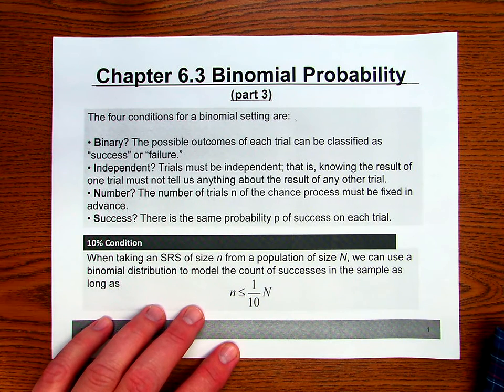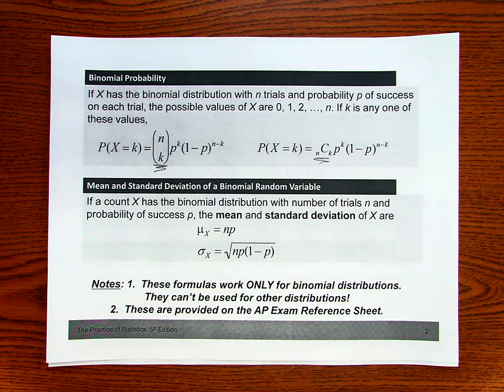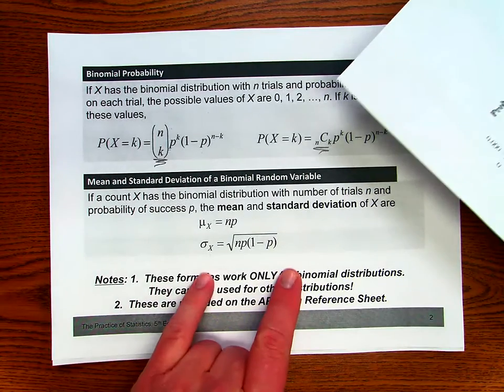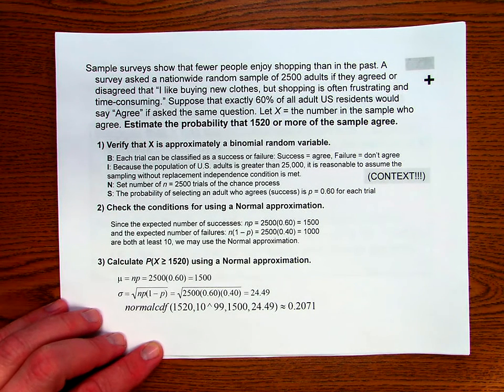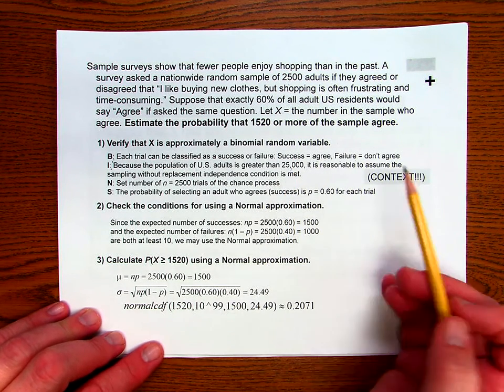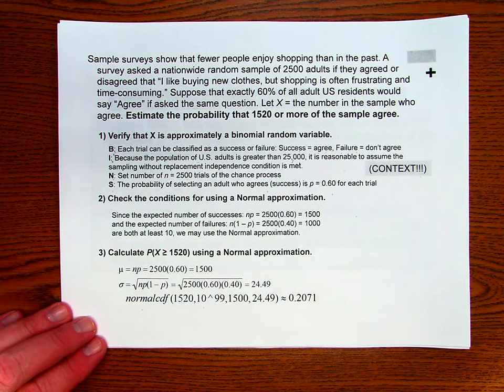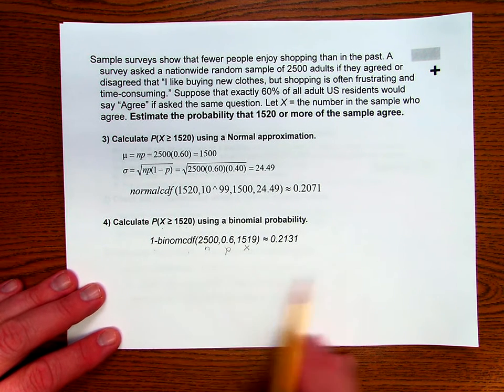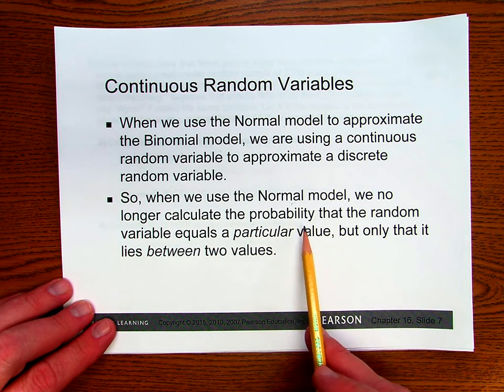Binom Prob 6 3 Day 3